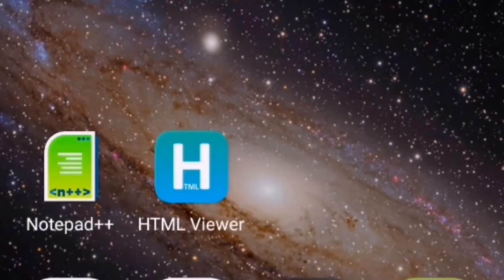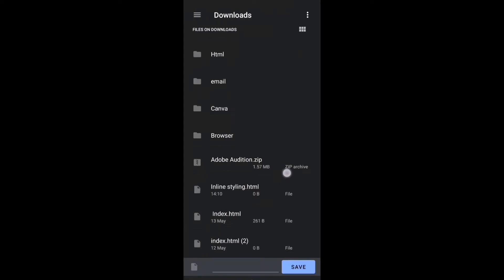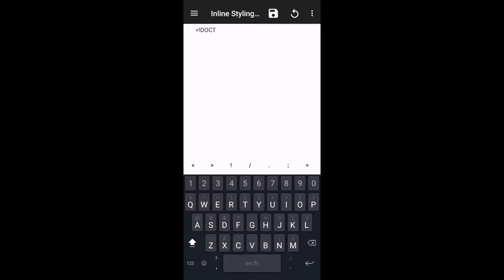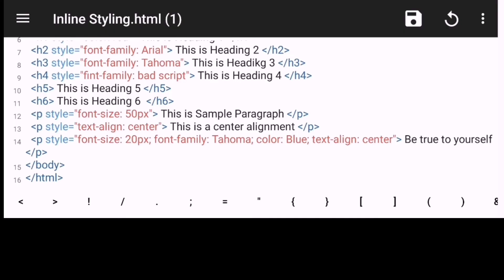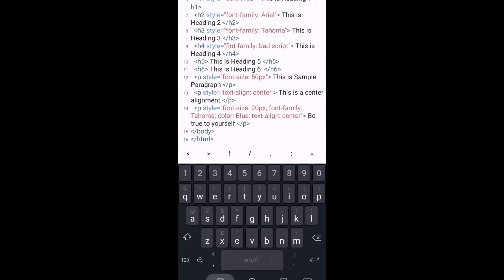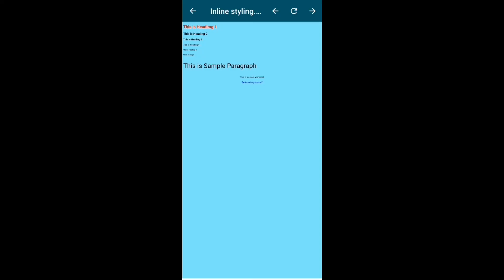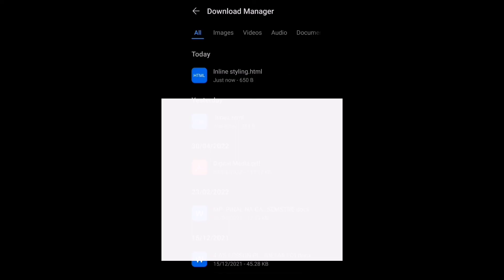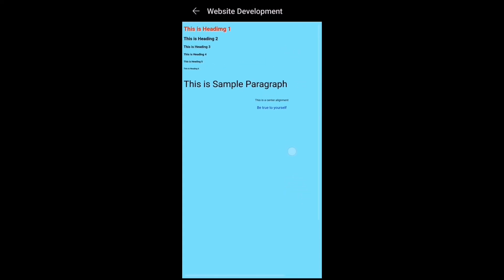HOW YOU CAN CREATE AND RUN HTML USING YOUR ANDROID PHONE? | CODE HTML ON ANDROID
How to create and run html on android phone for free?

Css
Javascript